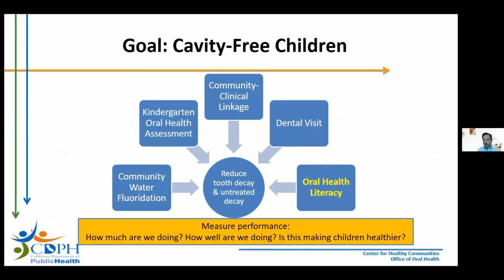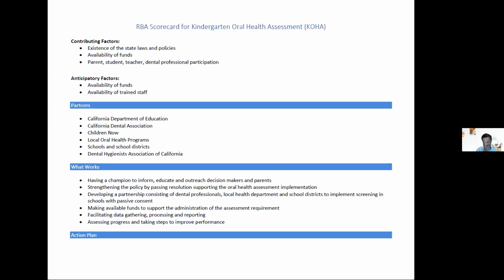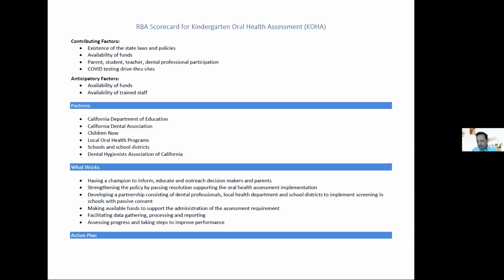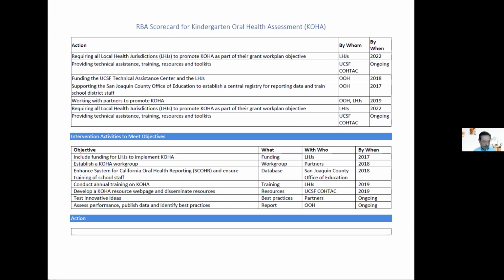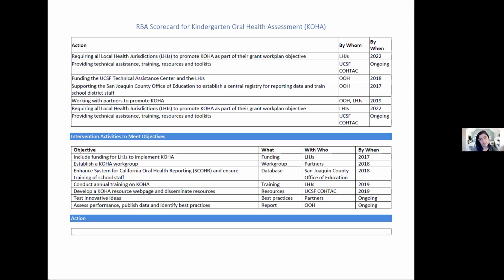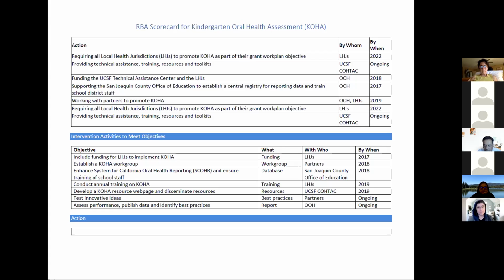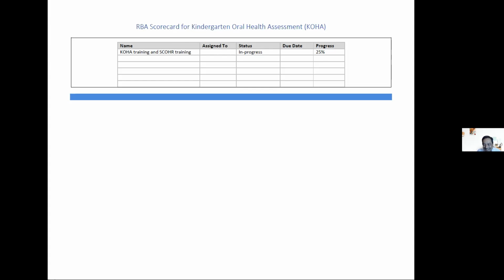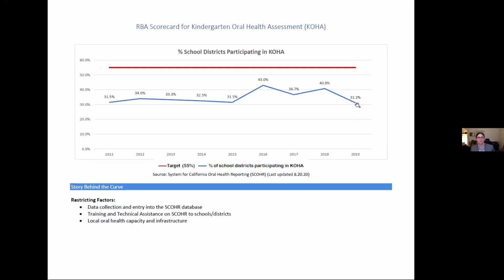RBA presentation for KOHA